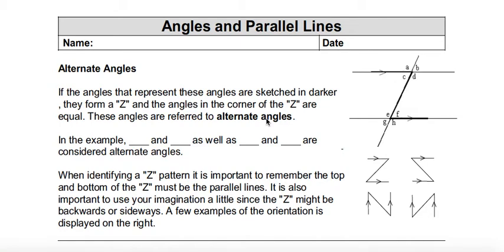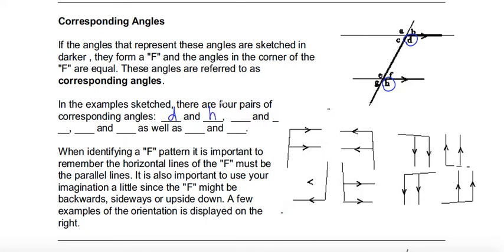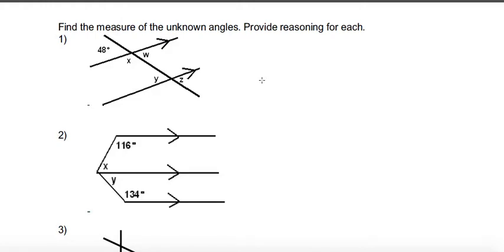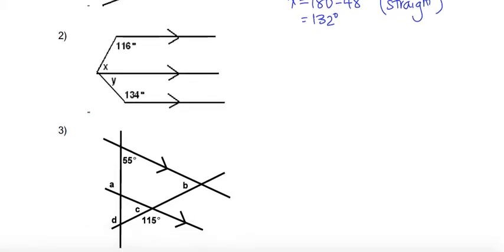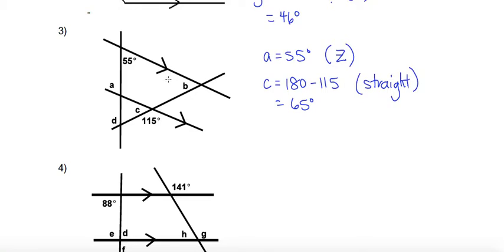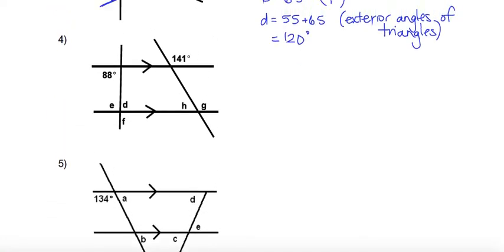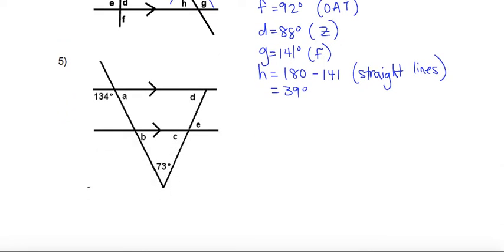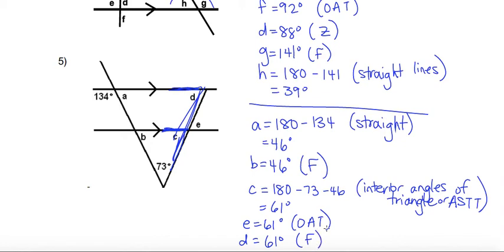Angles and Parallel Lines